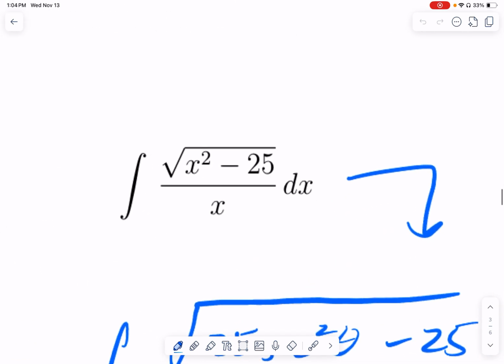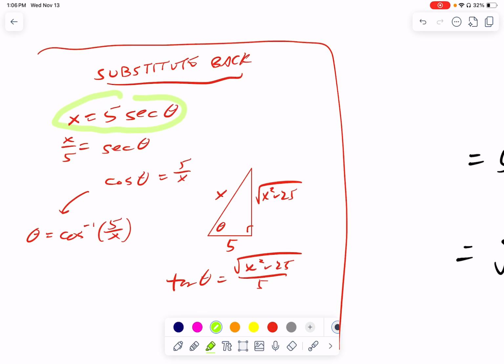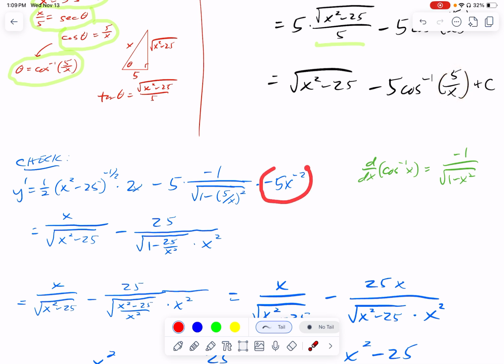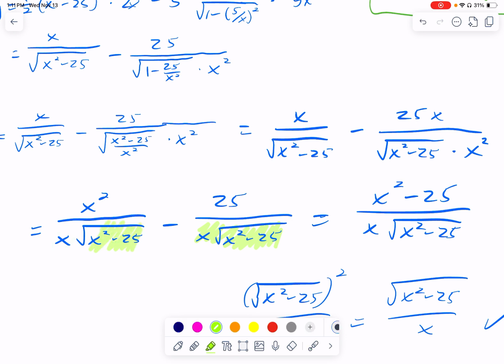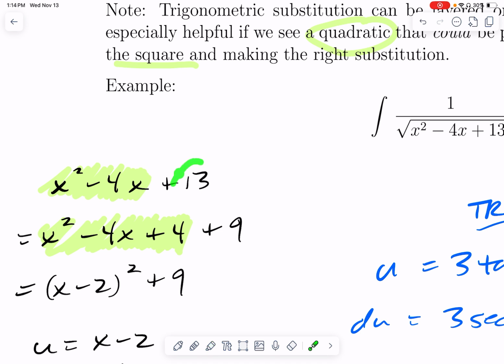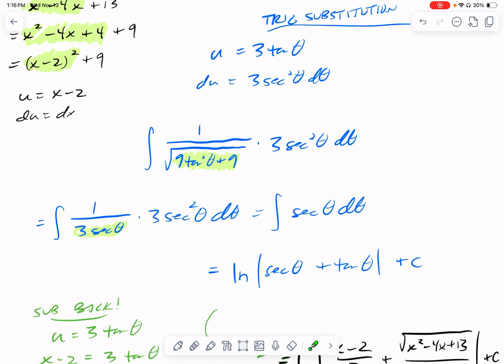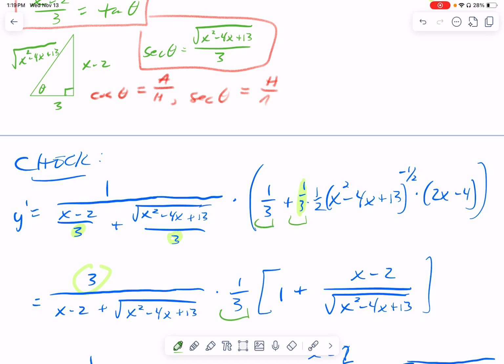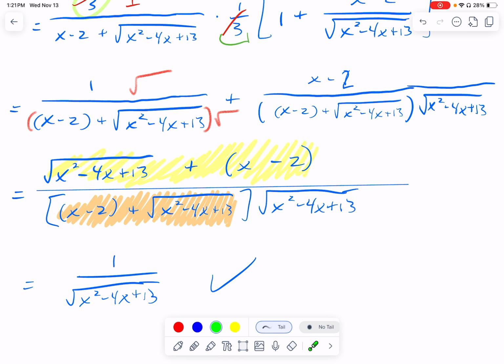Section 7.4: Trig Substitution, Part 2